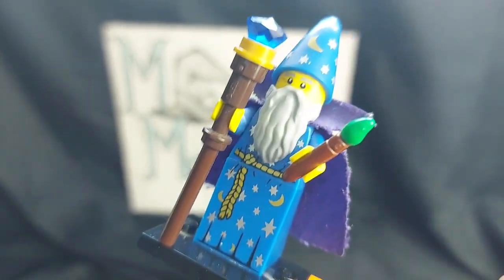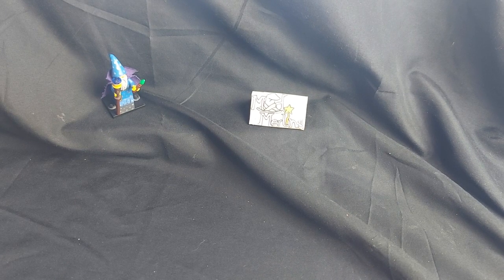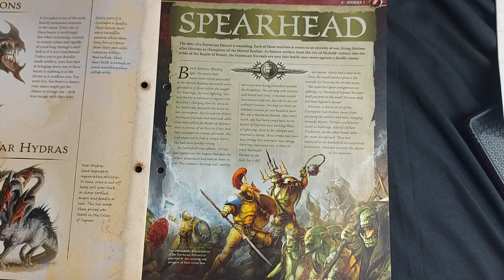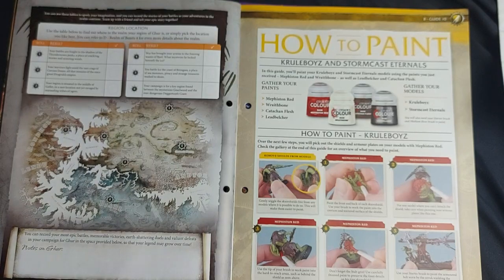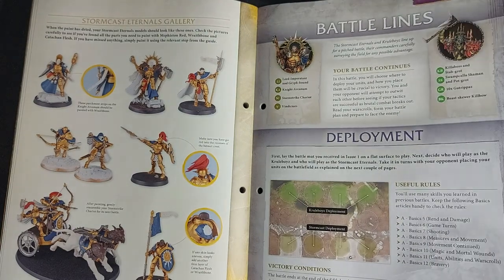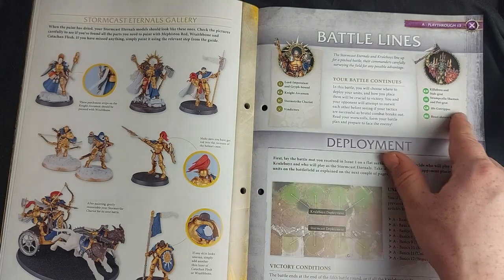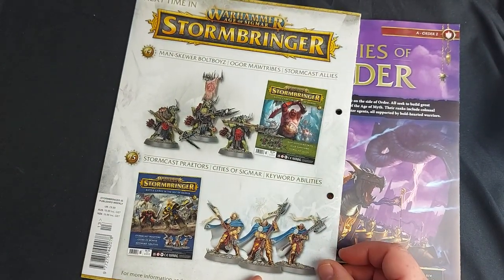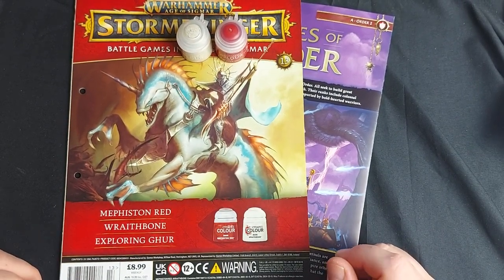Warhammer Age of Sigmar Stormbringer issue 13 - a Mad Merlins review.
It's time to put some new colours on our models, with the latest issue of Warhammer Stormbringer. Issue 13 brings us 2 new paints, Wraithbone and Mephiston Red.